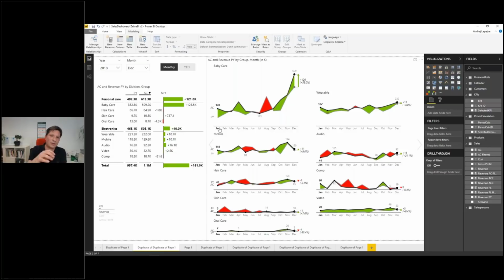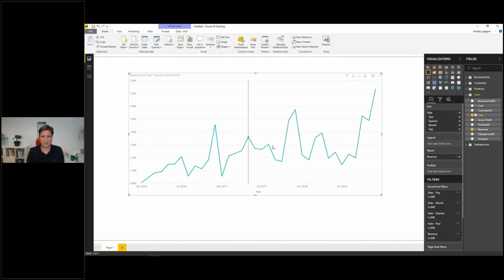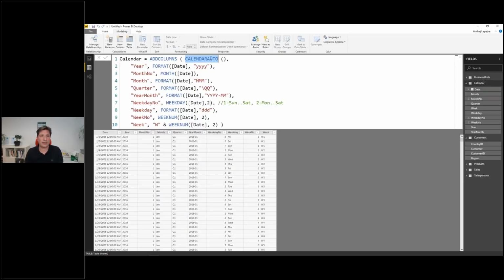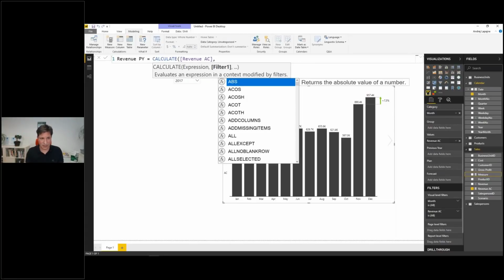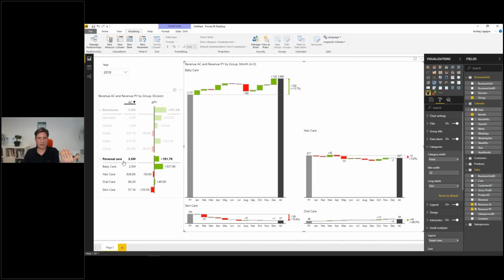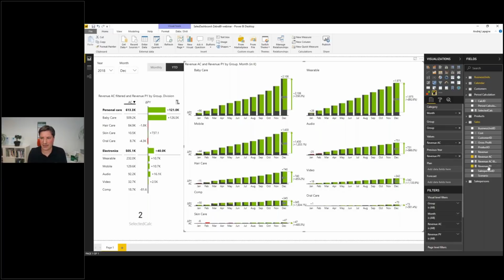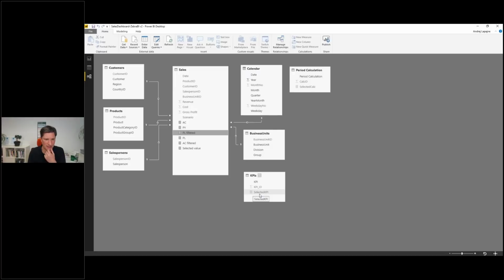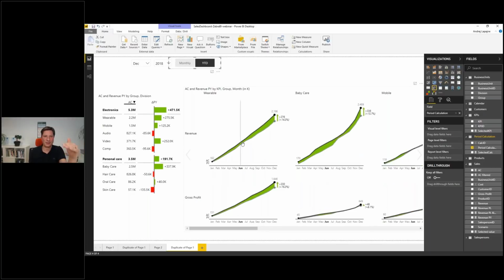Power BI DAX Tutorial: Top 5 Tricks for Effective Dashboards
Master DAX and data modeling to slash Power BI dev time by 5x. Learn practical formulas for YTD, Variance, and Budgets to build scalable dashboards. Follow this step-by-step guide

In this video you'll learn:

- How to properly set up DAX formulas in the most practical way?
- Why structuring your data model upfront is so important for all your future dashboards development & maintenance?
- How you can shorten maintenance & development by 3 to 5 times?
- Master practical formulas to calculate essential business categories: PY, Actual vs. Budget, Year to date switch (YTD), Variance

📊 Zebra BI Tutorial: The COMPLETE guide to DAX Mastery Analysis in Power BI!
This is your starting point for DAX Mastery with Zebra BI. See the full series below 👇

⏱️ TIMESTAMPS ⏱️

00:00 Intro and overview
9:20 Import data
14:53 Creating a calendar dimension
16:28 Adding new Columns
24:10 Edit the sort order
25:52 Building a dashboard
28:29 Actual vs. Plan
31:08 Actual vs. Previous year
33:41 Comparing data
42:14 Creating a Year-to-date (YTD) switch
51:25 Create a KPI switch
1:09:09 Outro